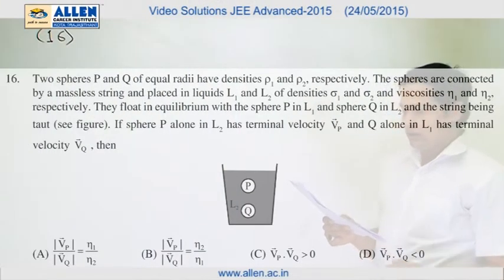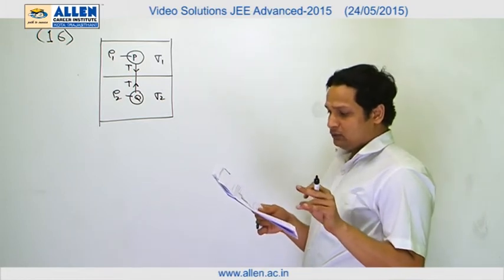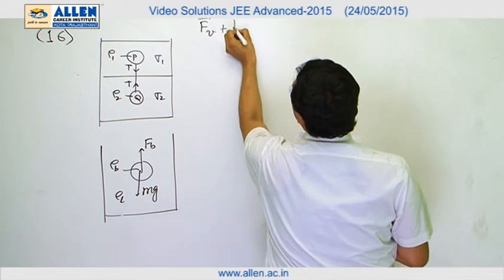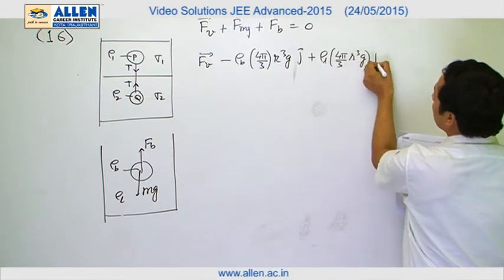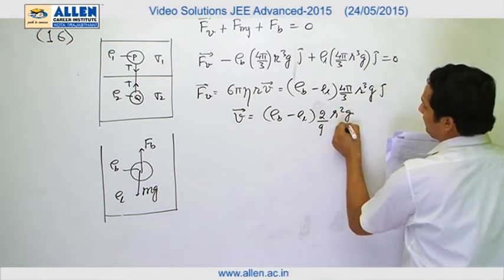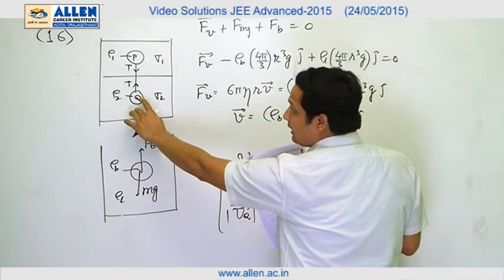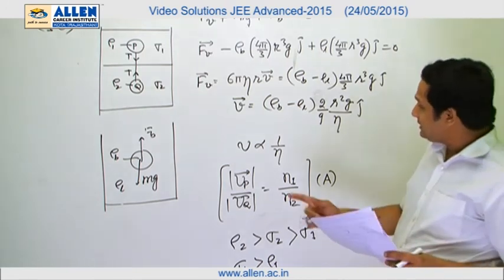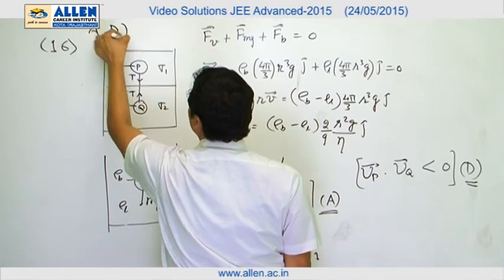IIT-JEE Advanced 2015 Video Solution by ALLEN – Physics (Paper-2) Q. No. 16 (Paper Code-6)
Find IIT-JEE Advanced 2015 Video Solutions of Physics (Paper-2) for Q.No. 16 (Paper Code-6) by ALLEN CAREER INSTITUTE.